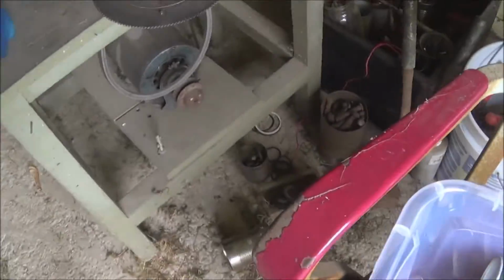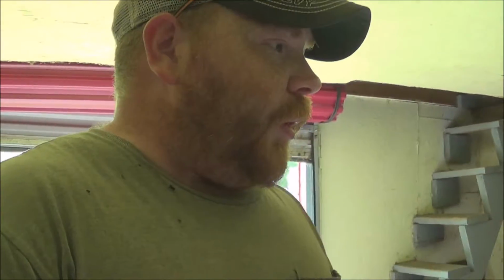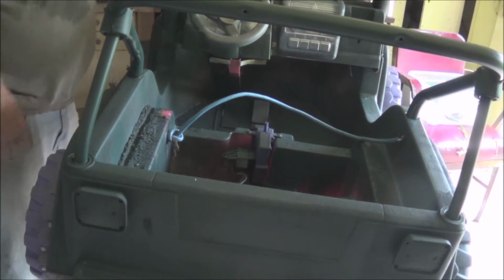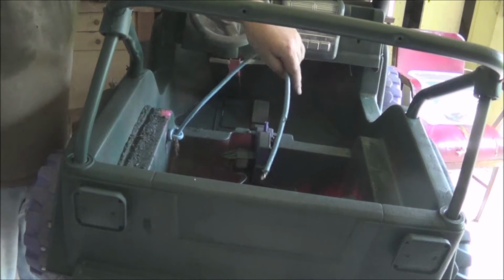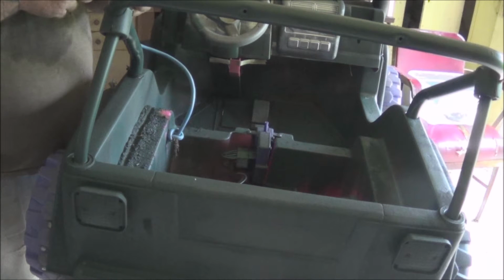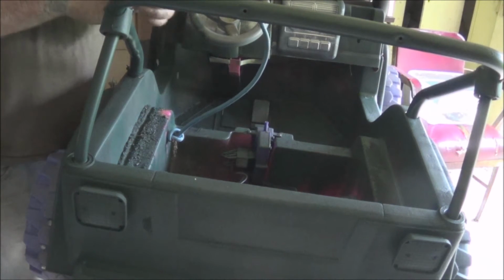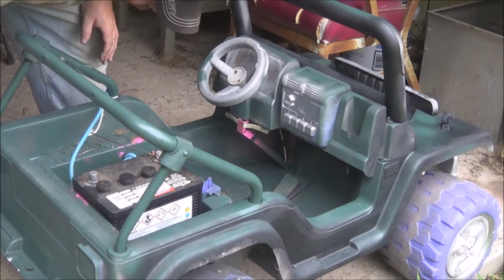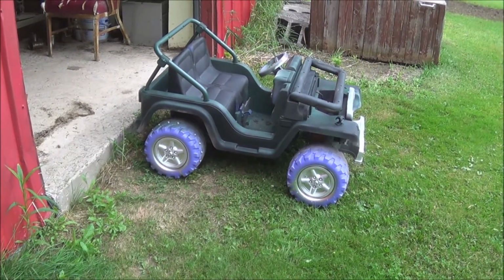Toddler 4x4 Restoration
found jack a battery powered truck from my neighbors and decided to do a full restoration on it, which consists of repainting it and a new battery.  Unfortunately not all restorations work out the way we intend.

Come visit and "like" my fb page for future updates and don't forget to "like" my photography page too

These are the arrows I'm using, stop by and tell them I sent you.